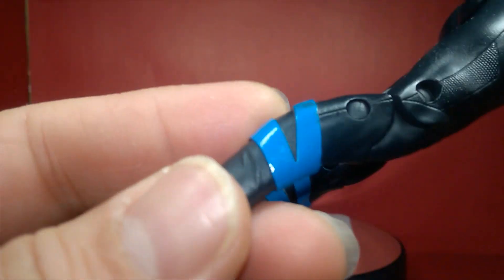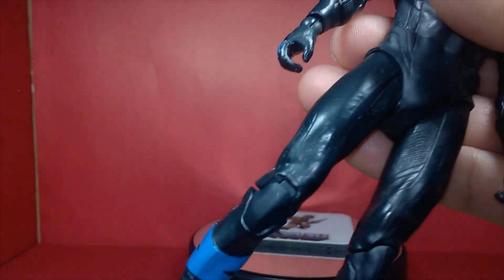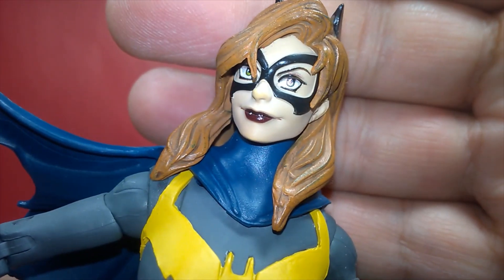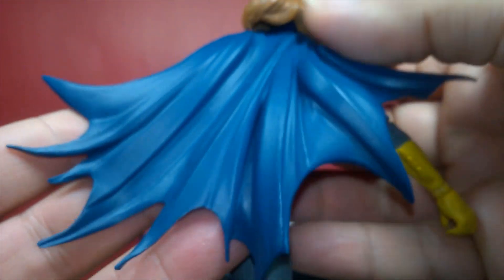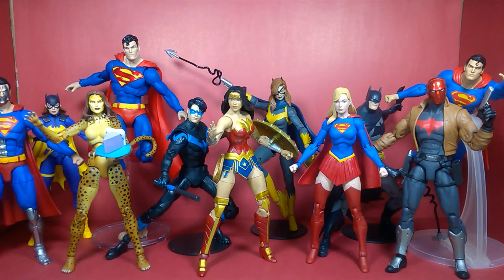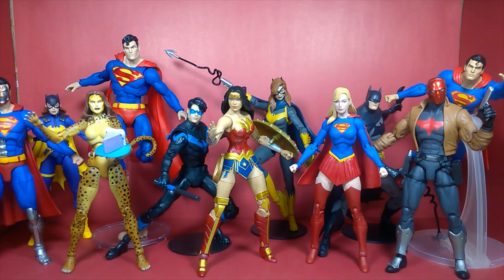Mcfarlane toys adult collectibles DC Multiverse 7 inch Nightwing & Batgirl figure review!!!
Hey guys thanks for stopping by if you'd like to help me and my channel. I'll leave my PayPal information here in the description box. remember you don't have to but if you do it world mean the world to me. I'm not sponsored, plus I have a low subscriber base, so I make no money I pay everything out of pocket!!!